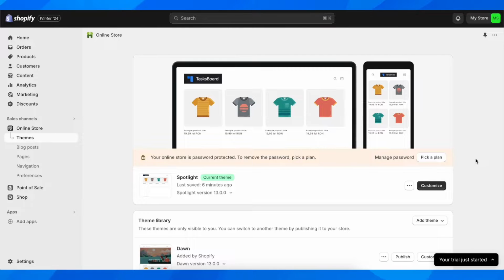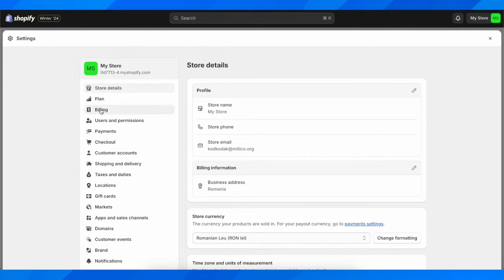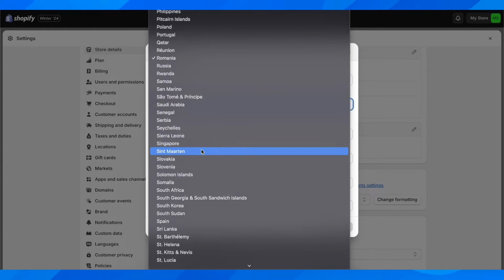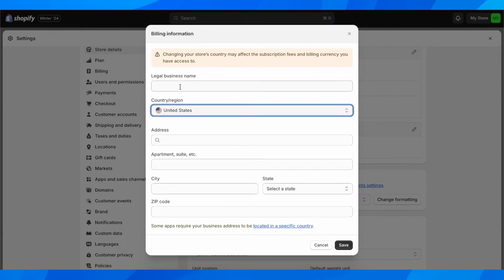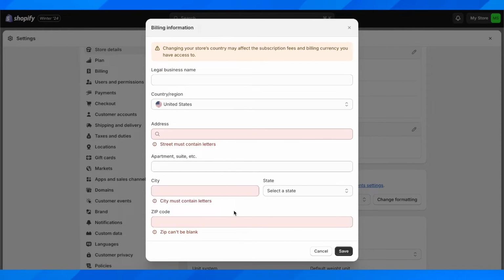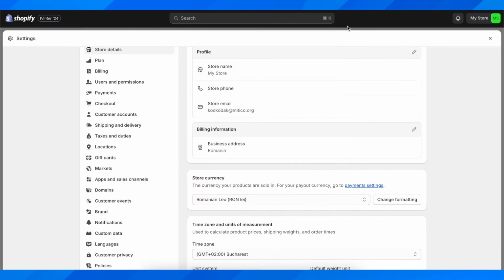How To Change Country on Shopify Store - Full Guide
If you are planning to expand your business internationally, it may be necessary to change the country on your Shopify store. This can be easily done by following a few simple steps. First, log into your Shopify account and go to the "Settings" tab. Next, click on "General" and scroll down to the "Store Details" section. Here, you will see an option to change the store's country.

Select the new country from the drop-down menu and click "Save". Keep in mind that changing the country may affect your shipping and tax settings, so be sure to review and update those accordingly. With these steps, you can seamlessly change the country on your Shopify store and effectively reach a global audience.